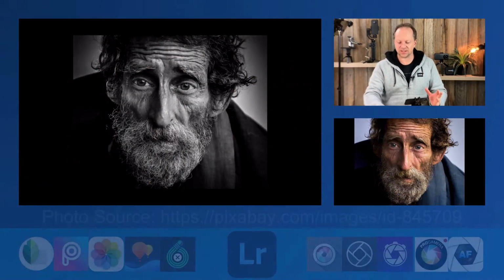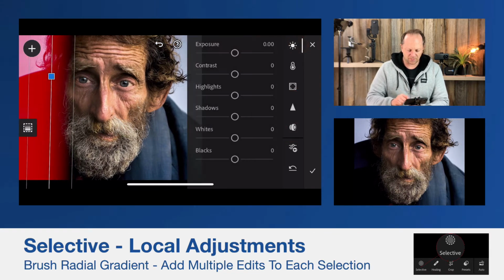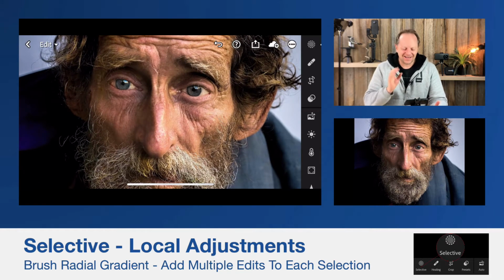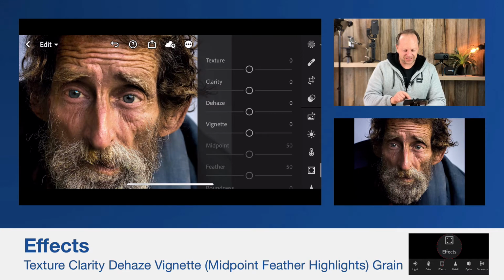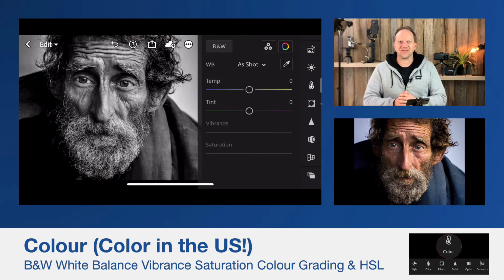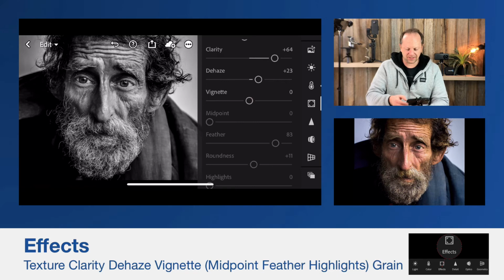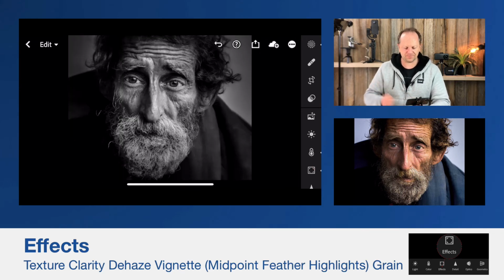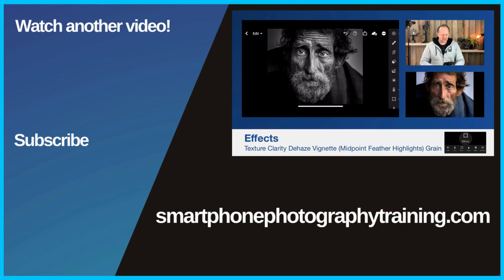Dragan Effect Dramatic Black And White Portrait | Lightroom Mobile Tutorial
During this Lightroom mobile Black and White edit, we will create a dramatic portrait. Download the source photo and follow along with me editing the same photo and learn by doing.
1:00 Start the edit - prepare to convert to B&W
4:45 Black and white conversion
6:30 Create a vignette
7:30 Work on the eyes

Popularised by Polish photographer Andrzej Dragan, this effect uses dramatic lighting and editing  to enhance the tonality and skin texture of the subject.

What do you think of the new layout on the screen to demonstrate photo edits?

Enjoy the video? A small unique way to show your appreciation is coffee!
Take the14-Day Photo Creativity Challenge to quickly unleash your photo creativity through daily project-based learning
FREE membership – full access to the community forum, unlocked tutorials, downloadable PDFs and 5-part video series
Smartphone photography gear: Struman Optics lens accessories and tripods
Accelerate your learning. Join the Live 6-week small group program: Smartphone Photography Transformation: 5-Step System
Join the email list to stay up to date on the latest articles and tutorials

- Mike